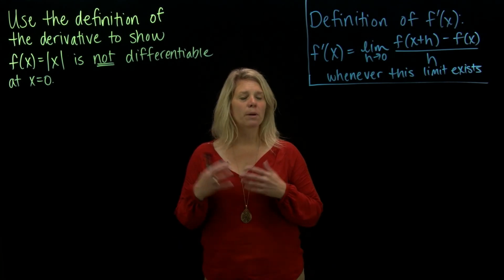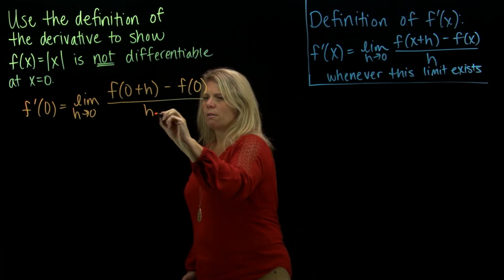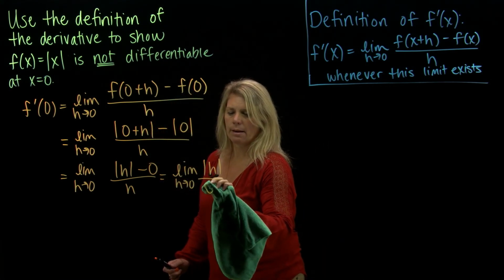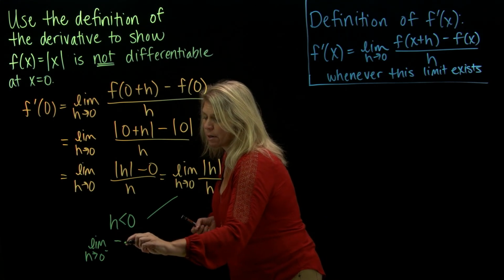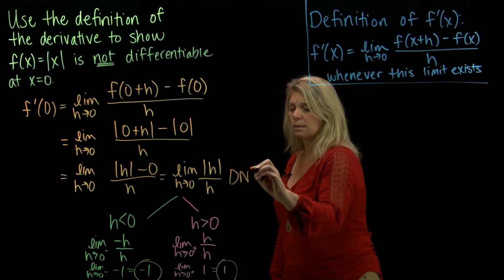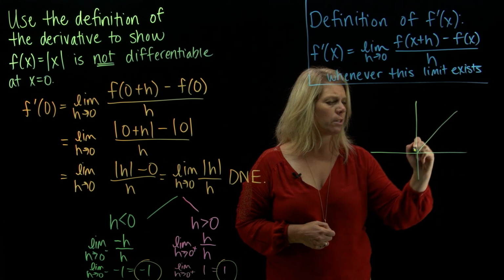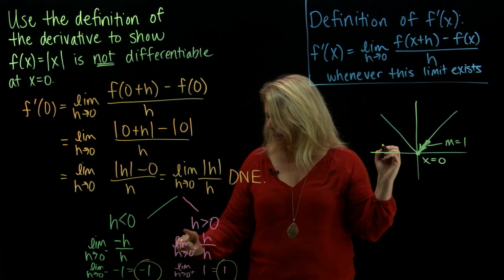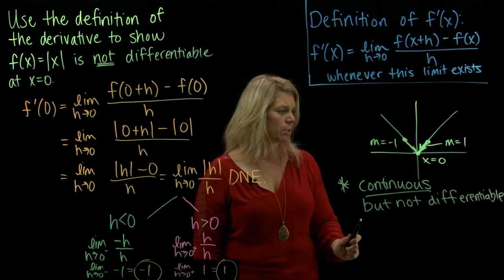Show Absolute Value Function Not Differentiable at x = 0